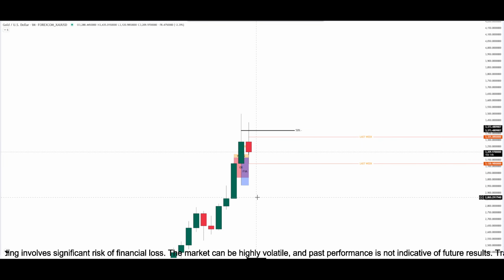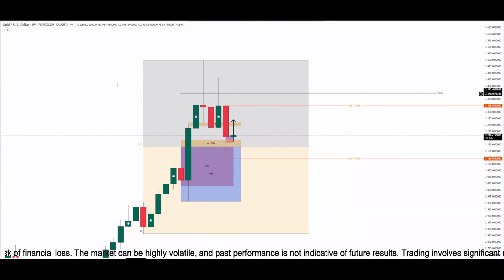1000,000$ TRADE Strategies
The Best Trading Strategy for Beginners & Experts,Boost Your Trades with This Powerful Strategy.